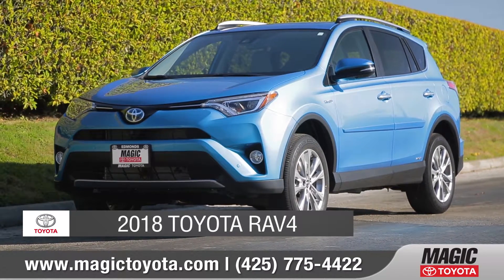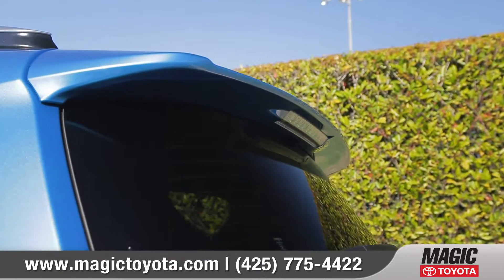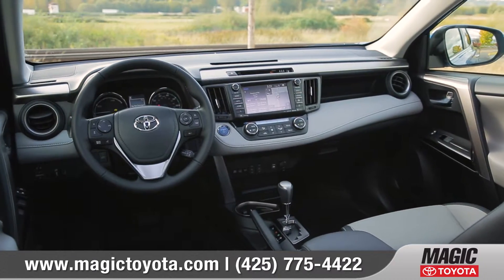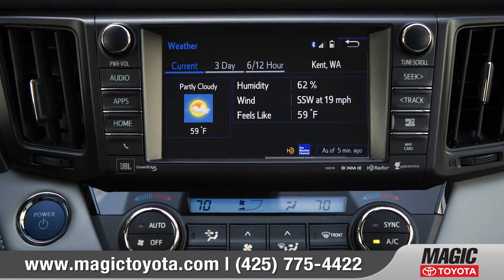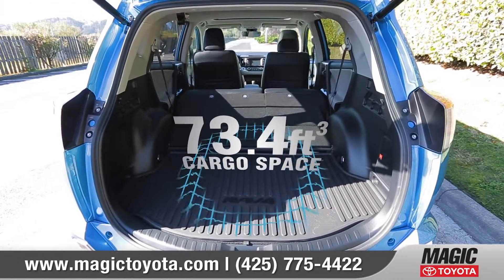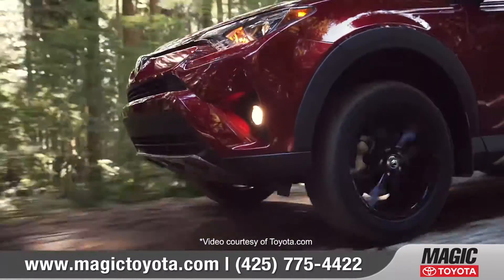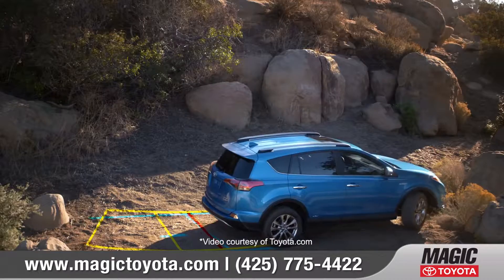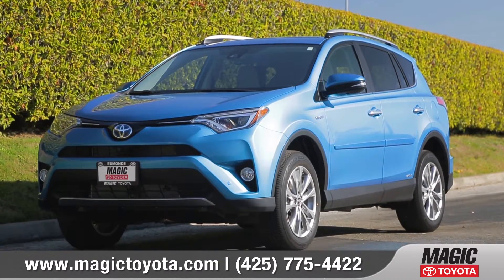2018 Toyota RAV4 Feature | Magic Toyota in Edmonds, WA